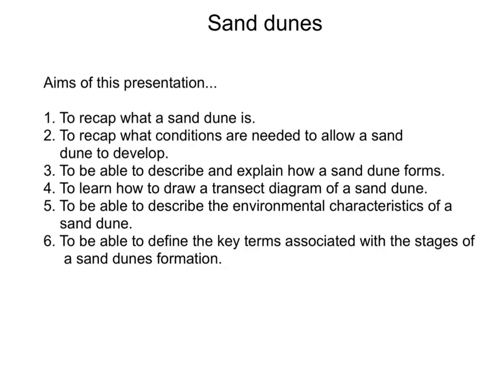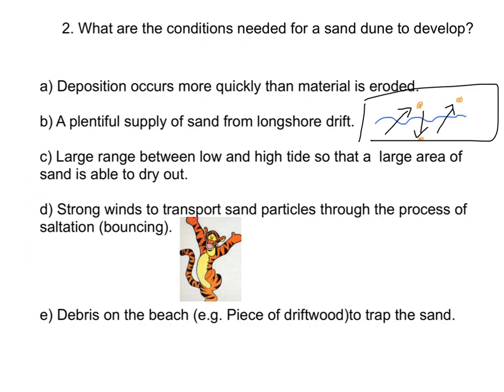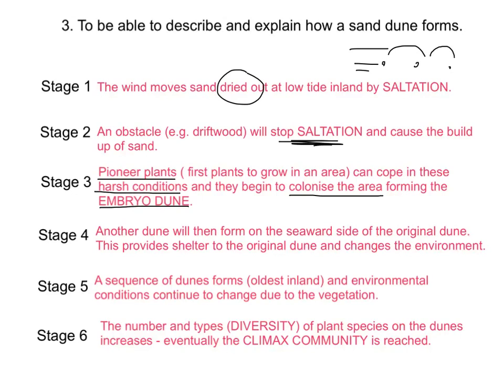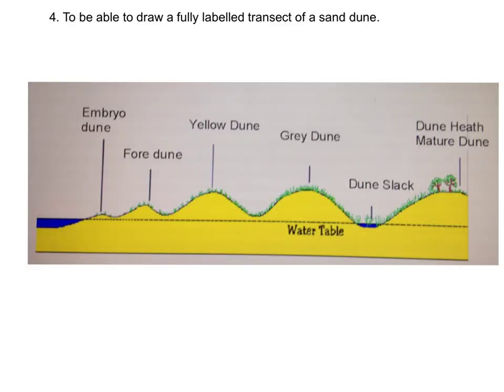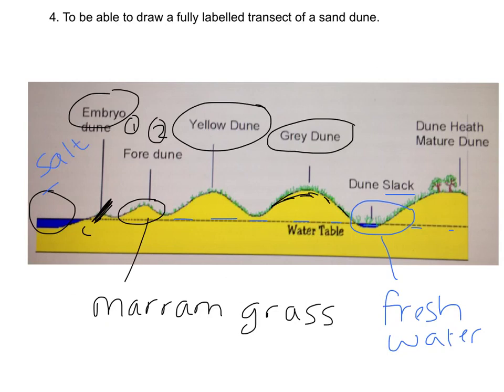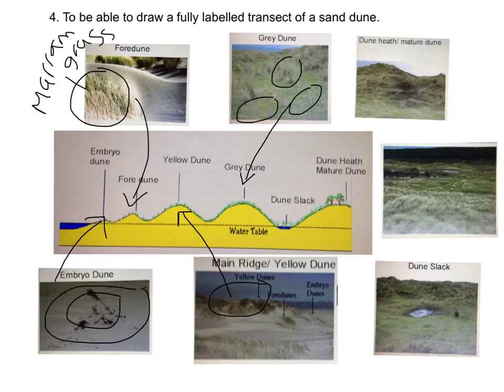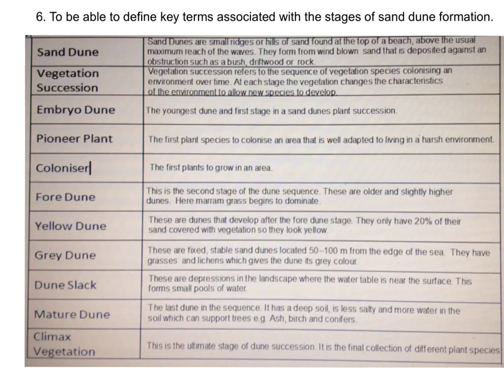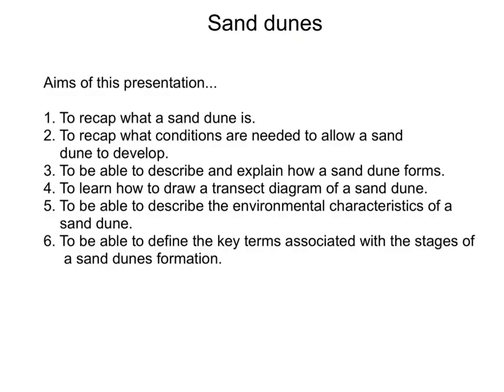GCSE: Sand Dunes formation and characteristics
Sand Dunes